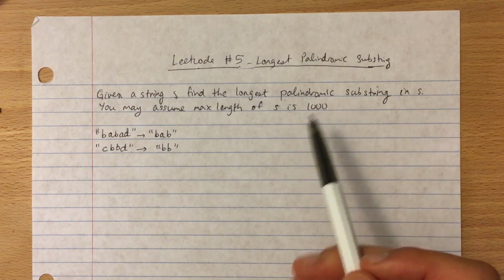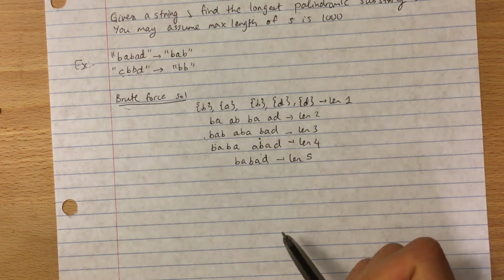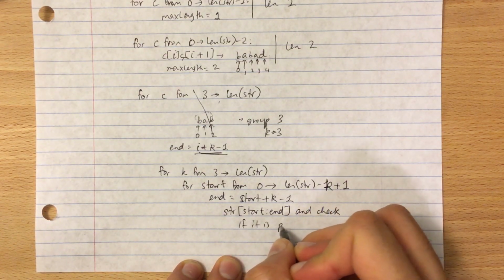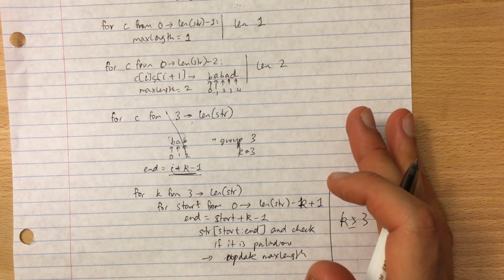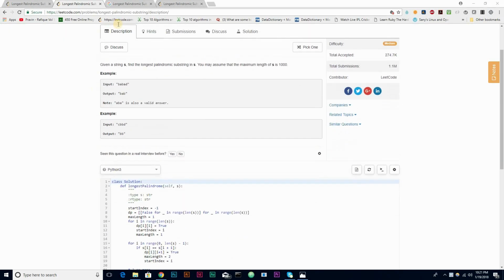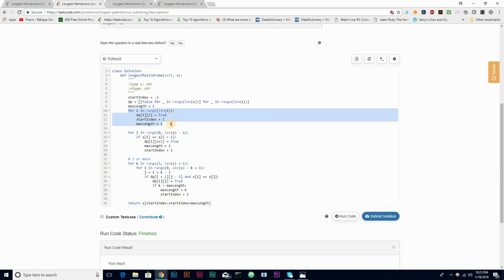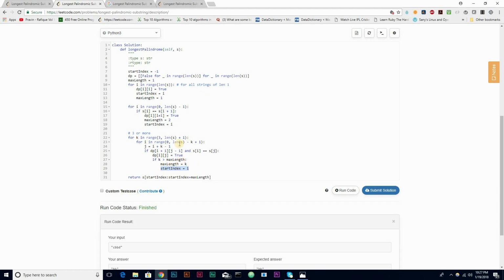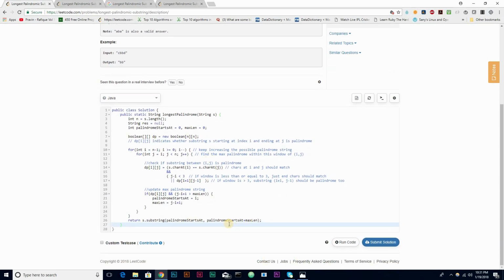Leetcode #5 - Longest Palindromic Substring (Solution)